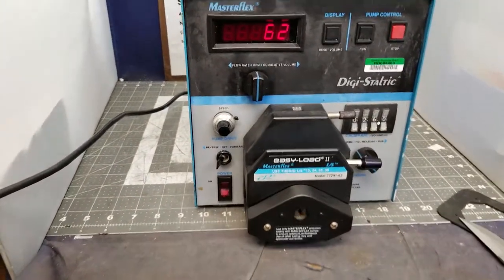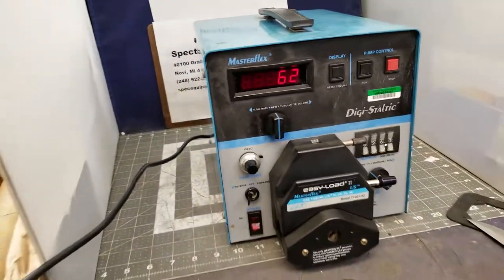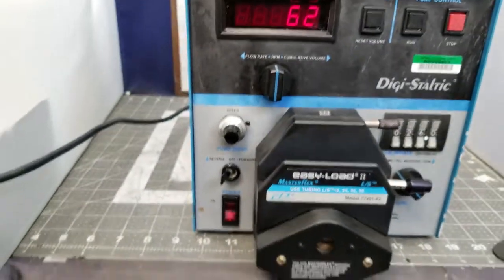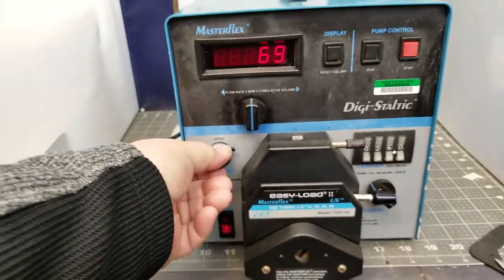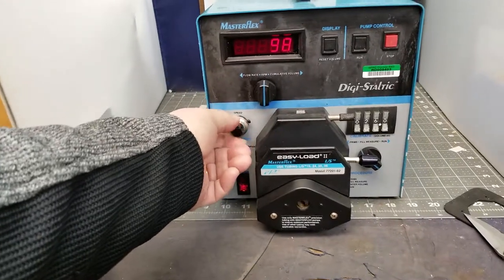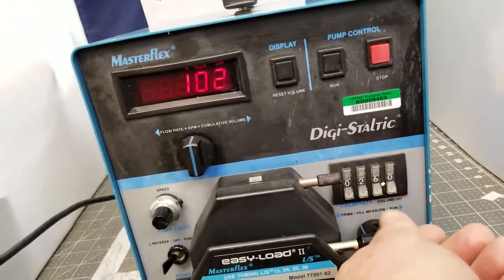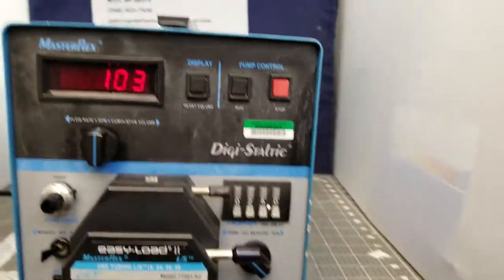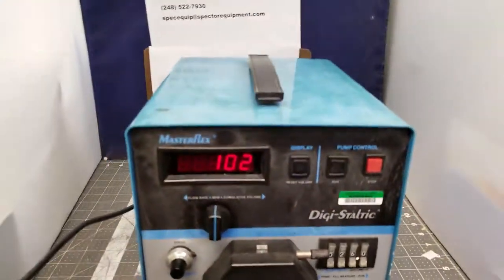Cole Parmer Masterflex Digi- Staltic 7525-30 With 77201-62 Easy Load II Pump Head